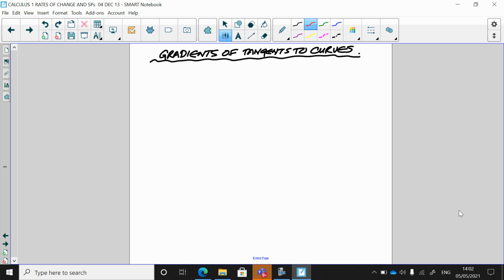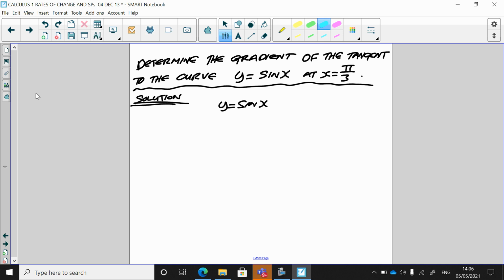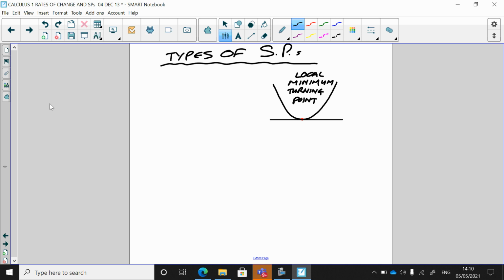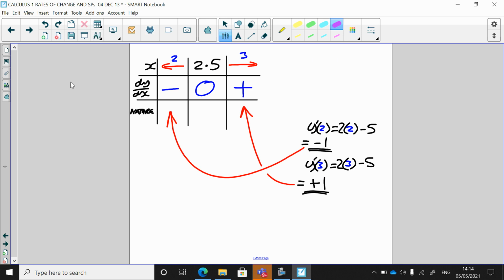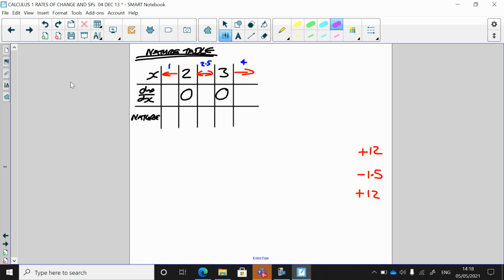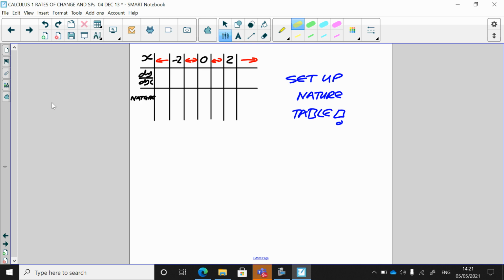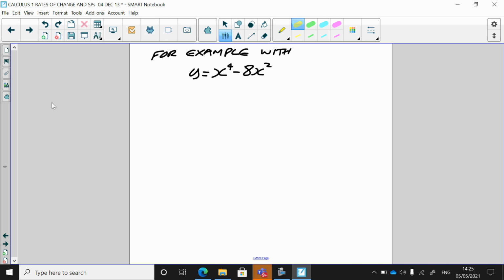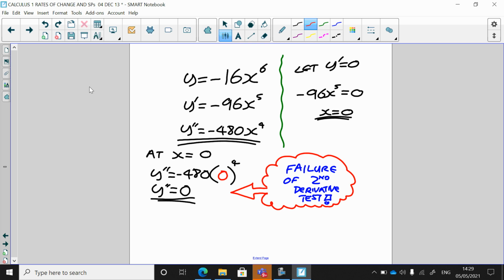STATIONARY POINTS AND TANGENT GRADIENTS